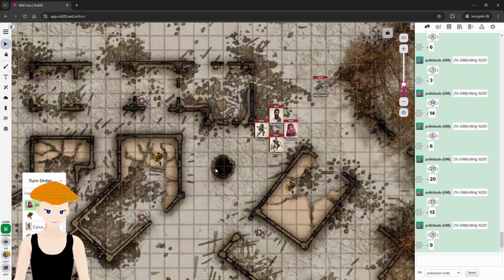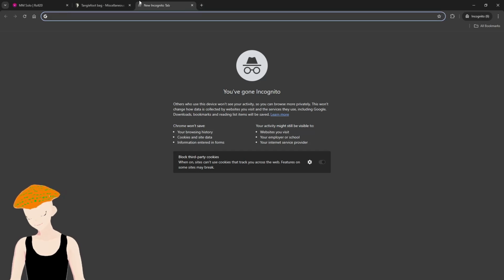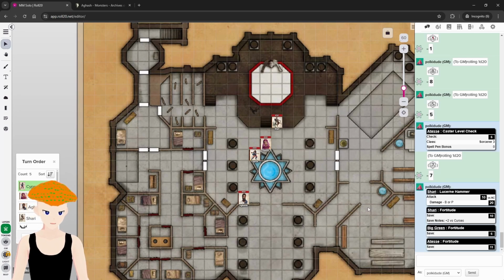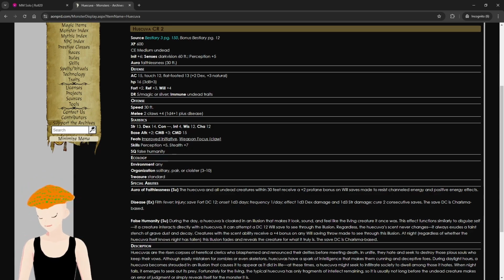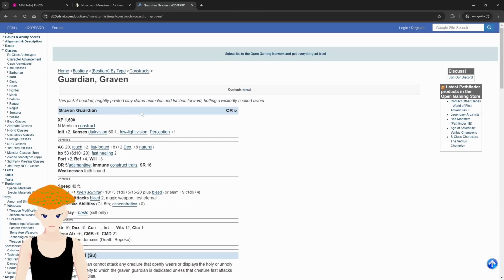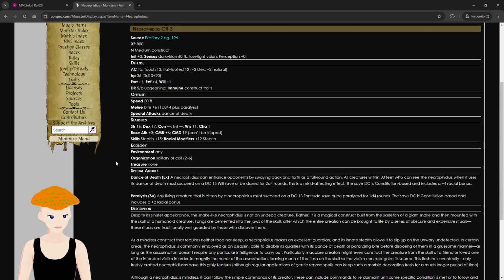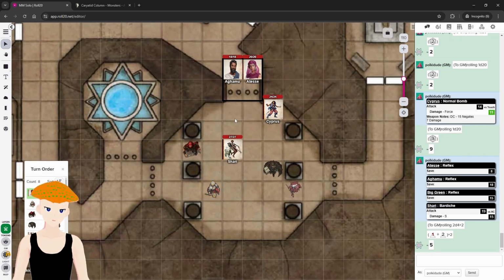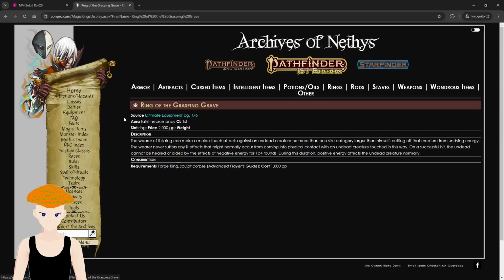Solo Pathfinder Adventures - Mummy's Mask - Teaching Pathfinder - Part 3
This is a solo playthrough of the Mummy's Mask pathfinder adventure path. My goal is to teach players all aspect of running a long term game, from being the game master, doing combat (on both ends), and doing roleplay.
Video pulled from my Teaching Pathfinder streams.

Follow on Twitter for all polkidude news